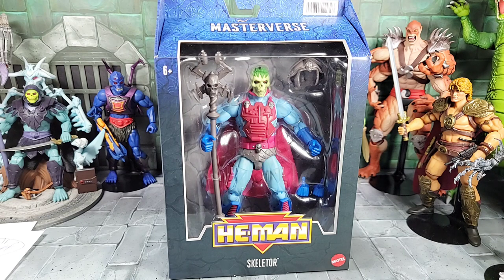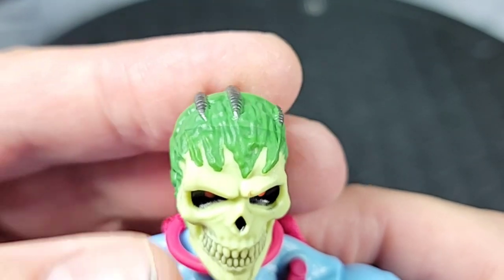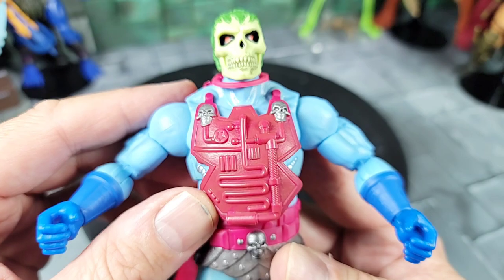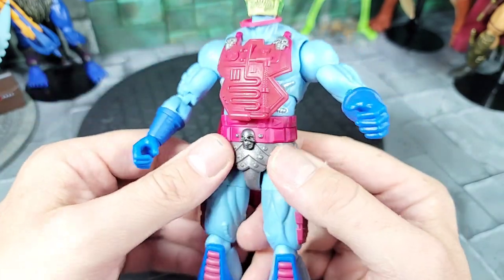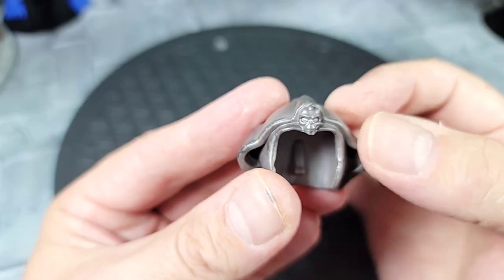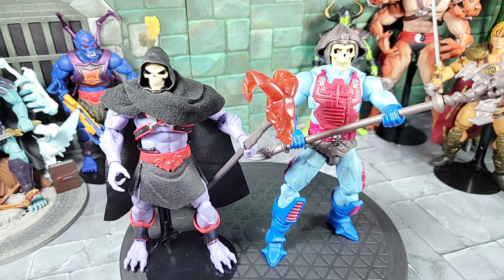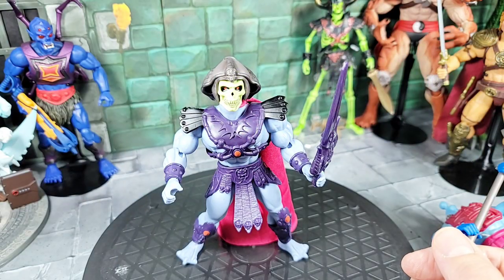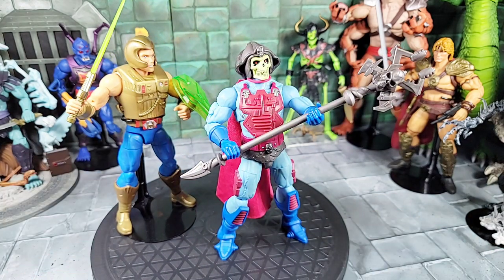Masters of the Universe Masterverse (New Adventures) Skeletor Figure Review!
This is a review of the Masters of the Universe Masterverse Skeletor Figure that is part of the New Adventures Sub line and Cartoon series from the 90s.